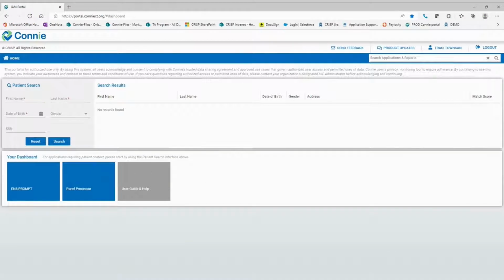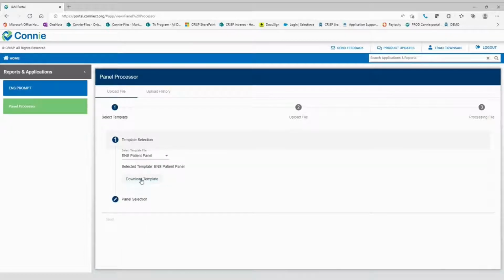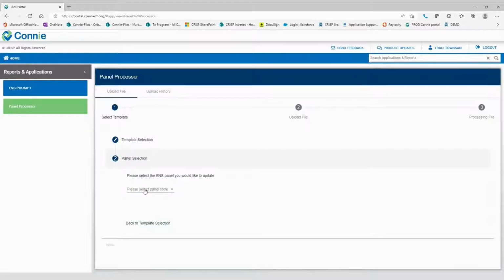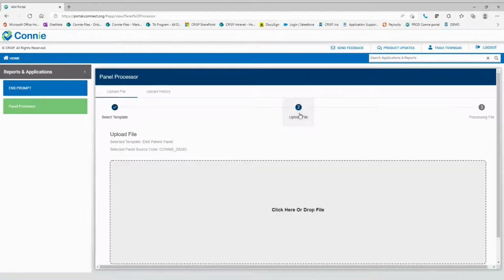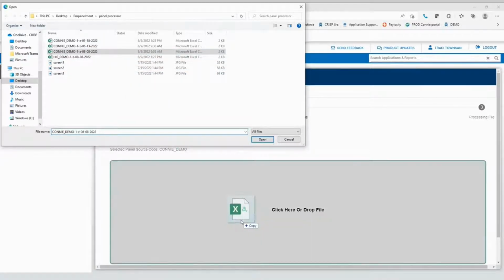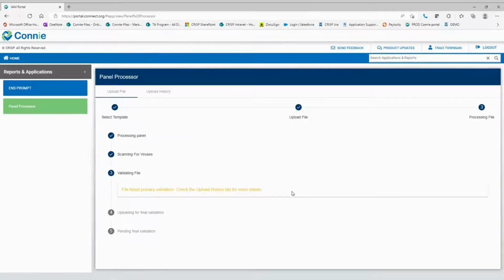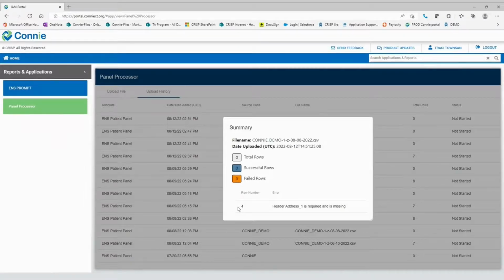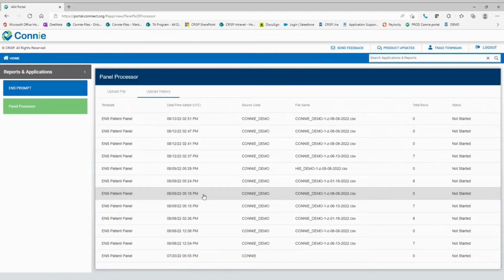Connie Tutorials - Using the Panel Processor